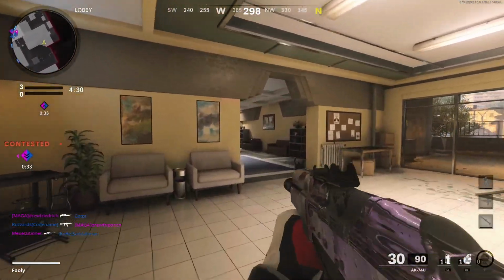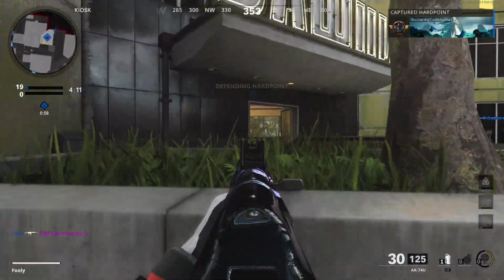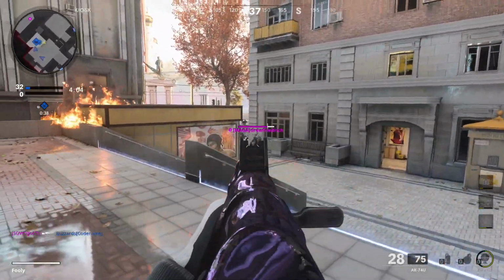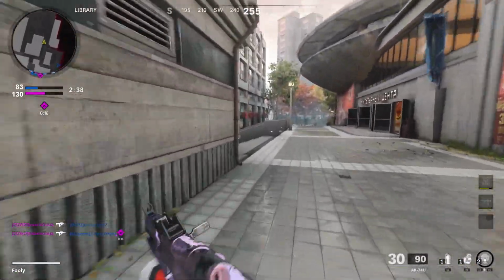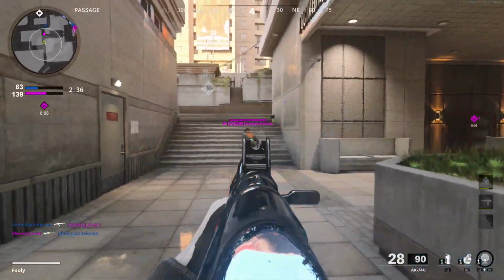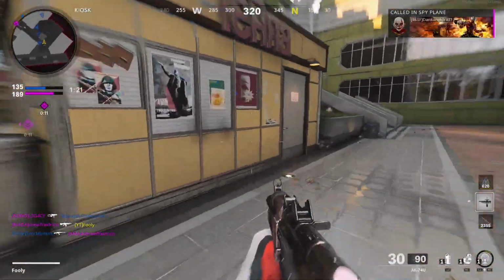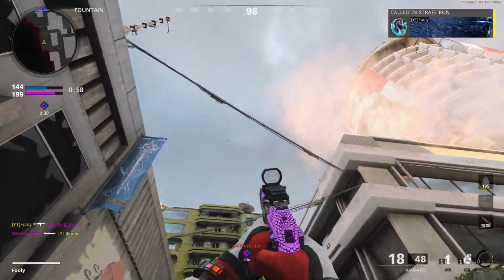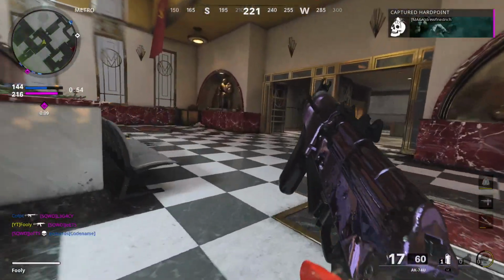TOP 10 REMASTERED MAPS I WANT IN COLD WAR!! (Black Ops 1-4)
COLD WAR TOP 10, COLD WAR TOP 10 MAPS, COLD WAR REMASTERED MAPS, COLD WAR SEASON 4 RELOADED, COLD WAR REMAKE MAPS, COLD WAR RUSH, COLD WAR YEMEN, COLD WAR SEASON 5, COLD WAR FIRING RANGE, COLD WAR SUMMIT, COLD WAR BLACK OPS MAPS, COLD WAR NEW MAPS, COLD WAR BEST MAPS, Let me know what you guys think of this top 10 list!!! A few curve balls in here, low-key an underrated list lol Thanks for all the recent support!!

(Outro) My Party by Tobi Lou